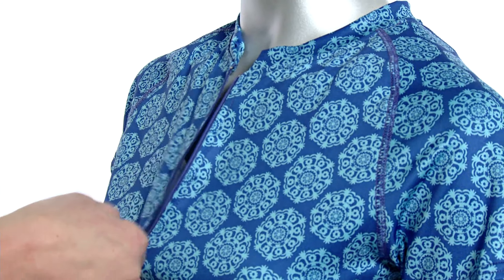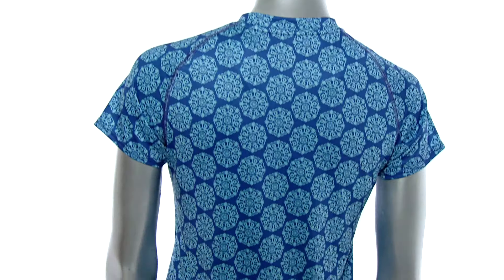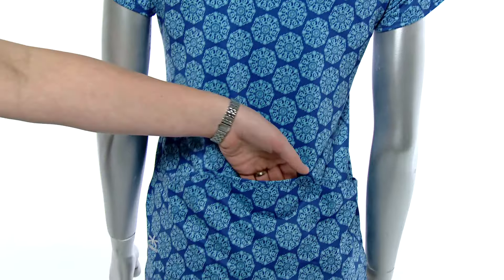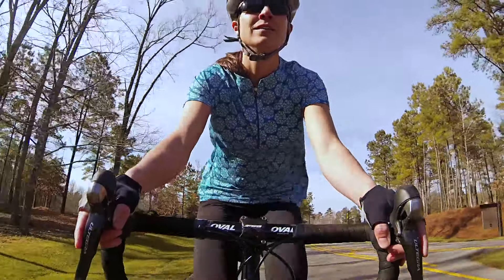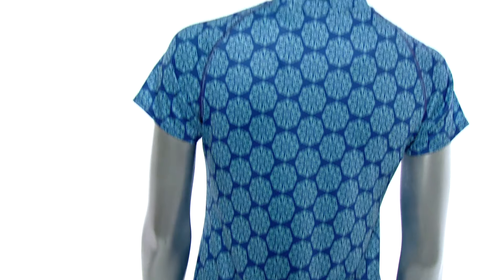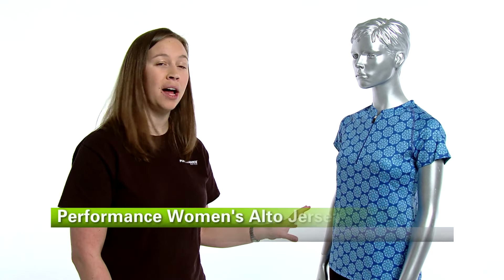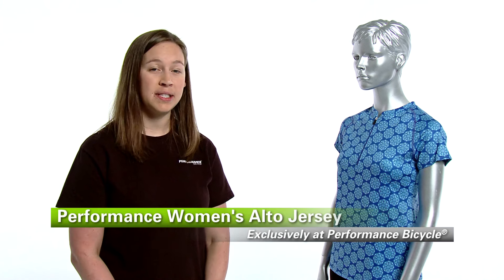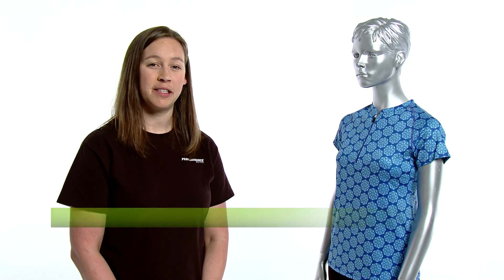Performance Women's Alto II Short Sleeve & Sleeveless Jersey Review by Performance Bicycle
Designed for the all-around cyclist, the Performance Women's Alto II Short Sleeve Jersey keeps you cool and dry on warm summer rides. Relaxed fit offers a roomier feel and its elastic-free hem and armholes enhance on-the-bike comfort. Stretchy polyester fabric feels silky smooth against your skin and moves sweat to the surface for quick evaporation. 7" zipper provides ventilation and three back pockets hold riding essentials.